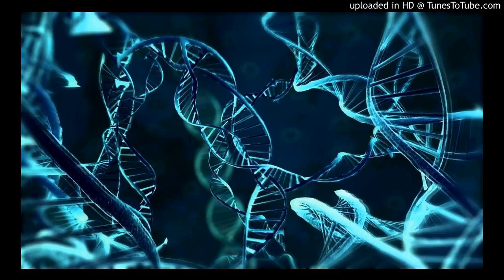2/14/17 - Microbiology - Chapter 6 - Viruses